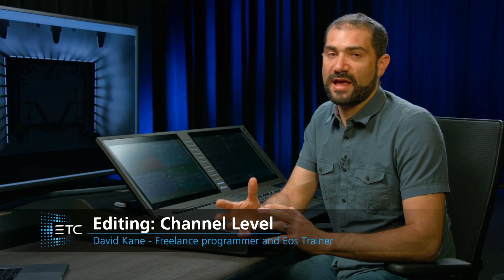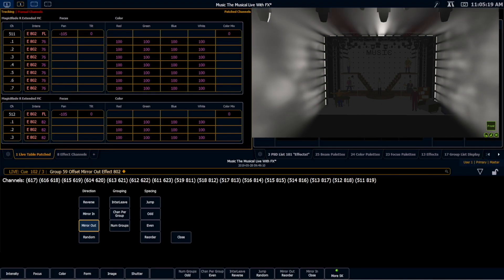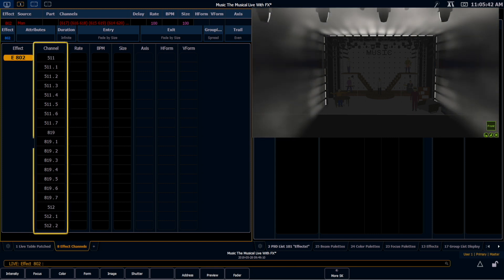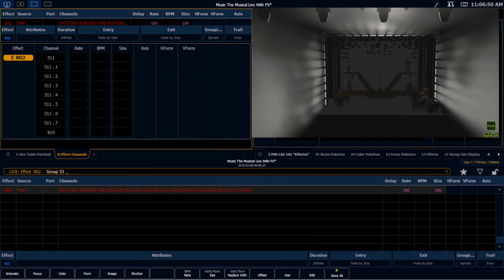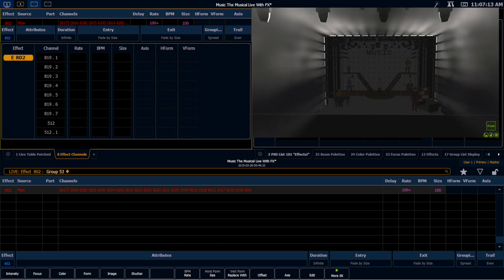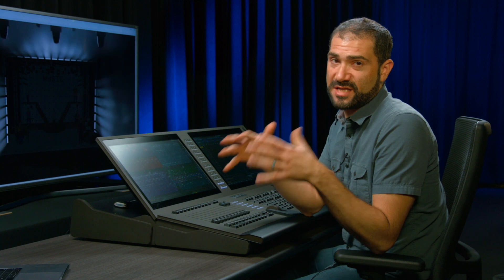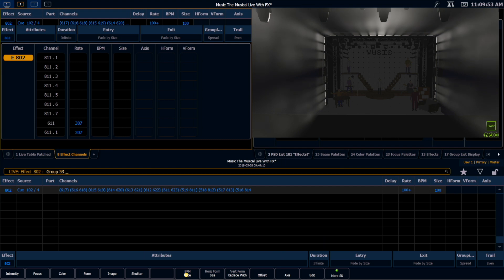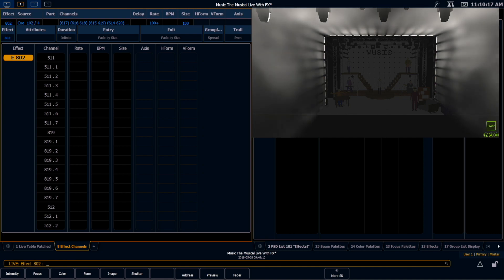Editing: Channel level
In this video we cover how to modify effect parametersIn this video we cover how to modify effect parameters at the channel level. at the channel level.

For emergency/technical assistance contact ETC Technical Services @:
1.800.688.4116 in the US